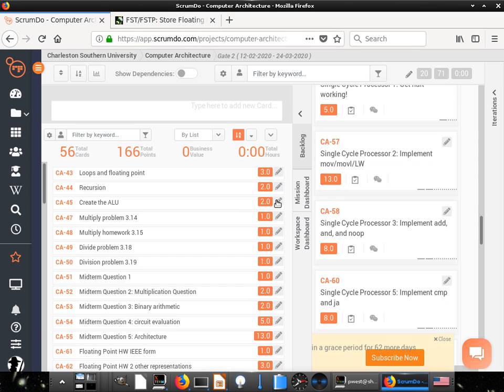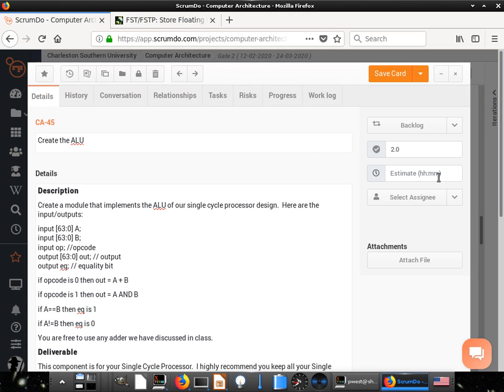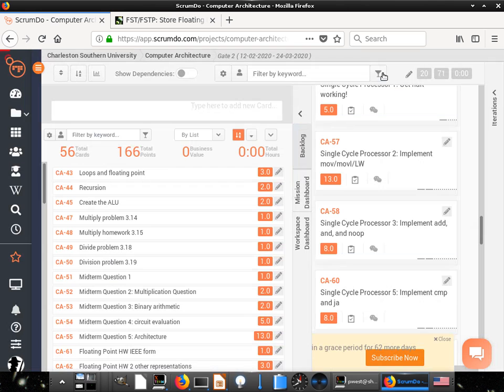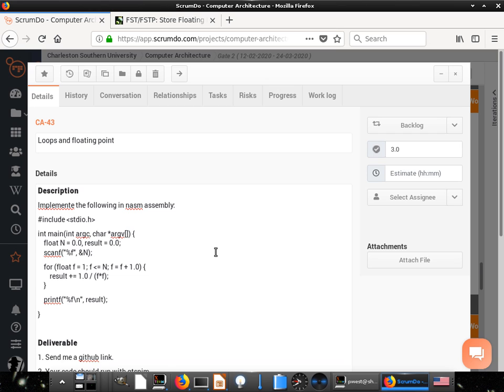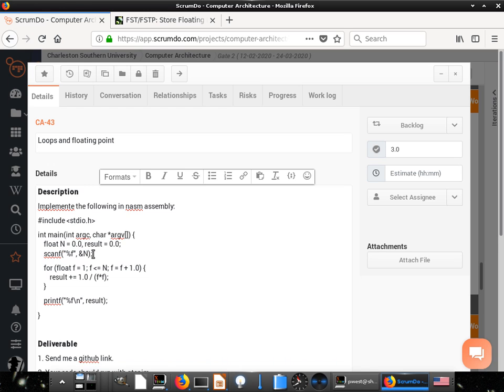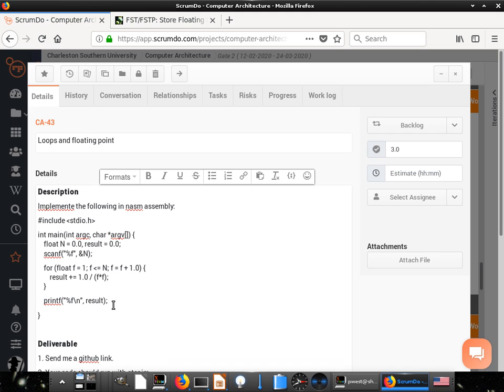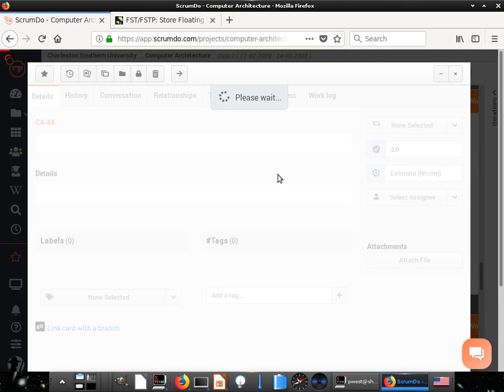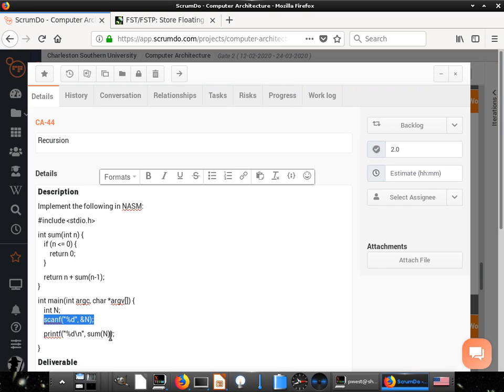csci 330 day14 03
Scrumdo cards